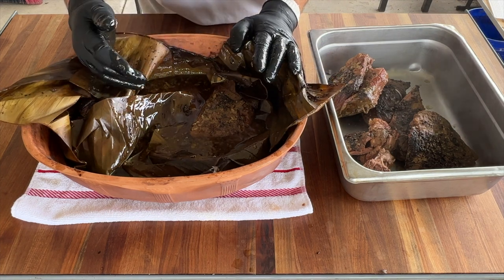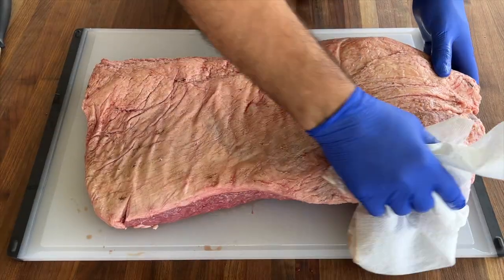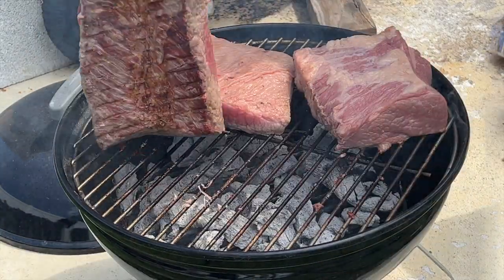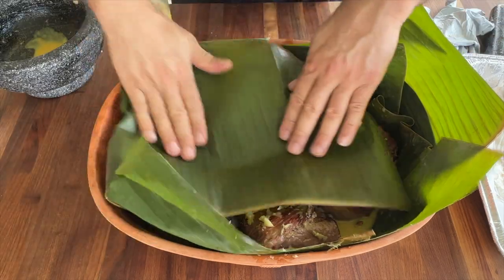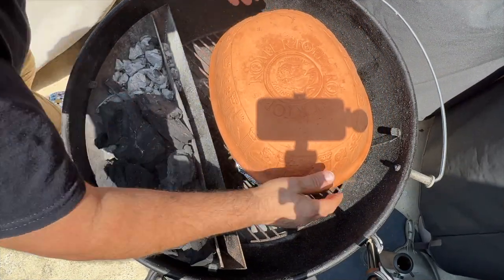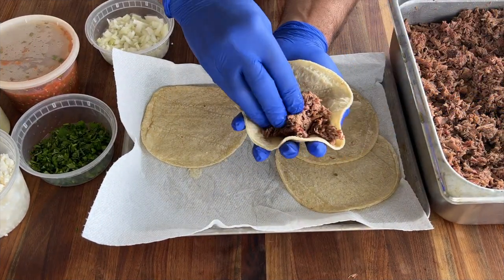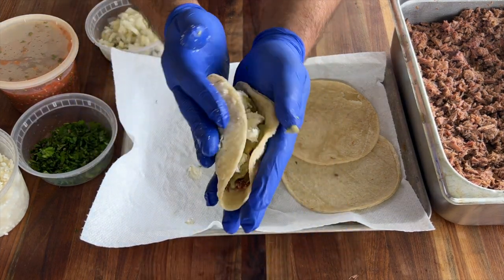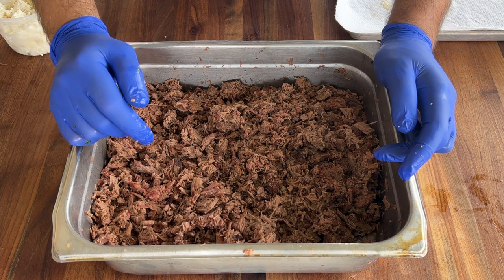Brisket Barbacoa ┃Copy Cat┃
I n this video, I tried to replicate brisket barbacoa cook from @lacapitalcocina .With my own touch, I manage to deliver a nice and tasty final product.Enjoy